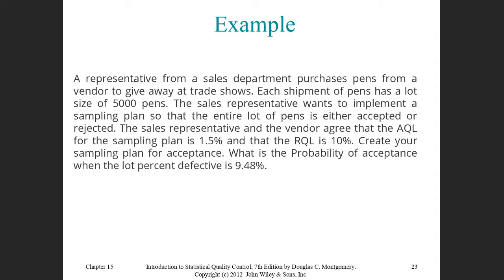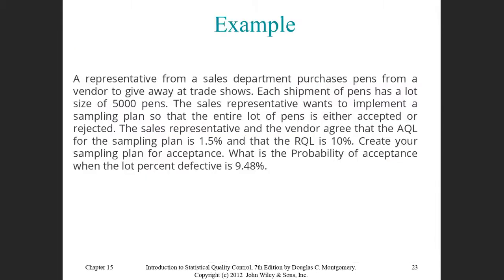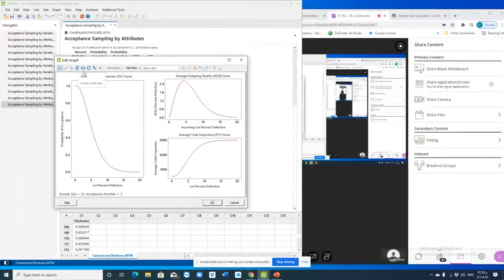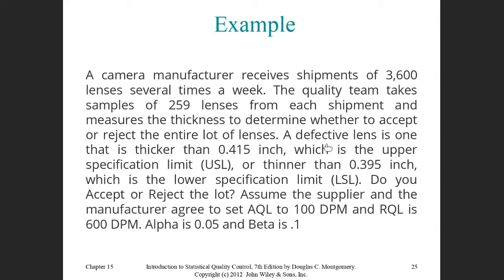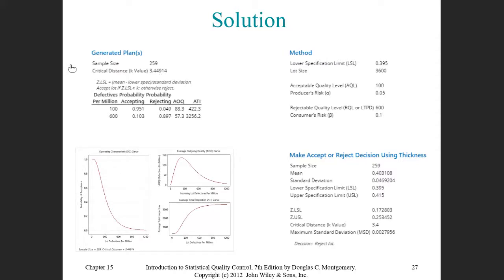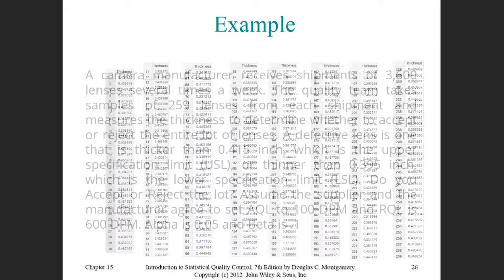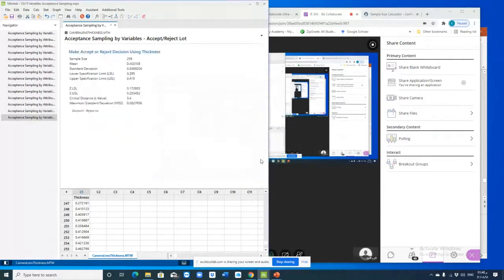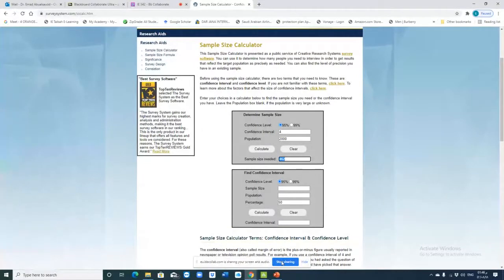Chapter 15 Part 3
Basic Acceptance Sampling Procedures